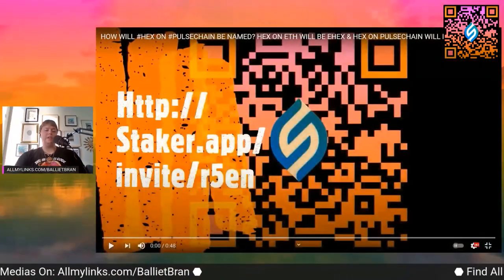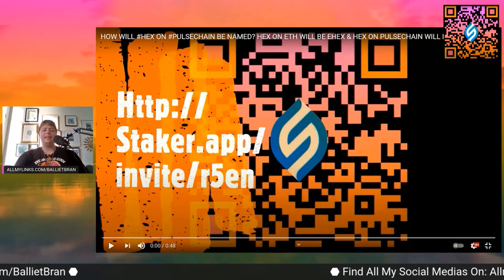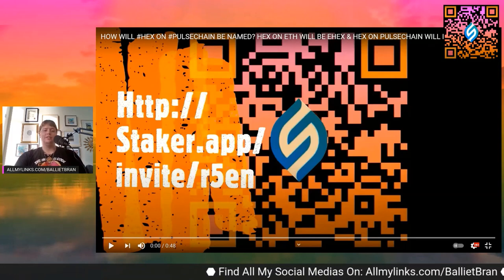BALLIETBRAN ANALYSIS OF HEX VS EHEX NOMENCLATURE FROM RICHARDHEART.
Allmylinks.com/BallietBran
BallietBran.com

how to buy bitcoin safely step by step guide
how to purchase bitcoin safely